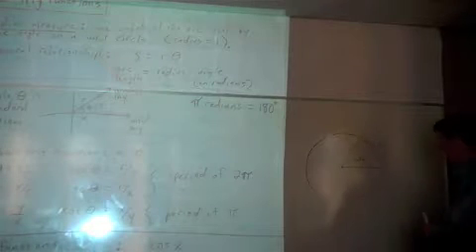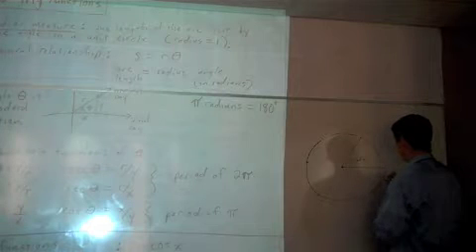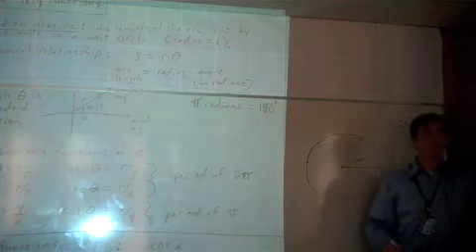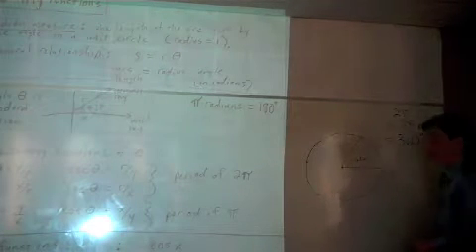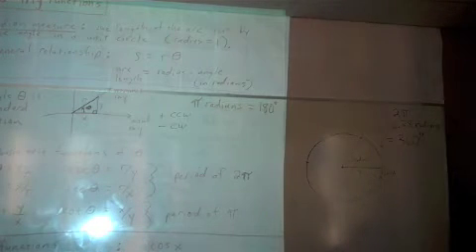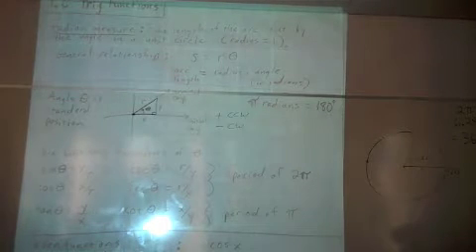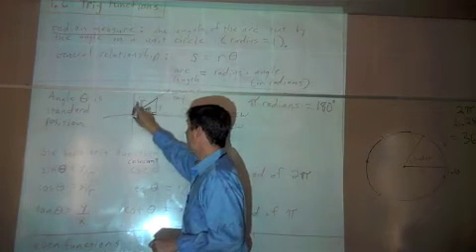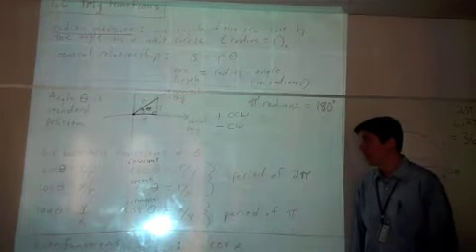calculus 9-14-2010 part II